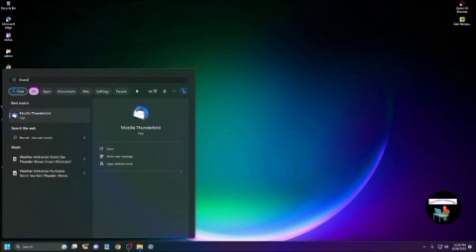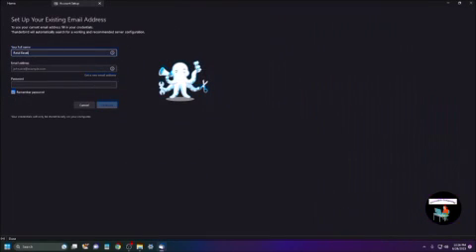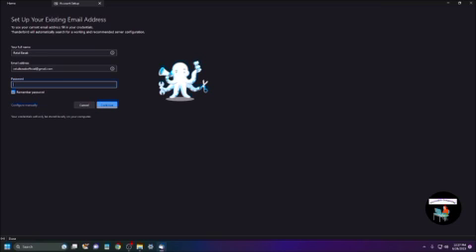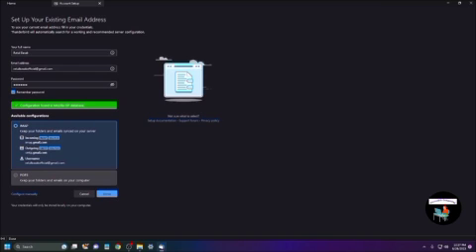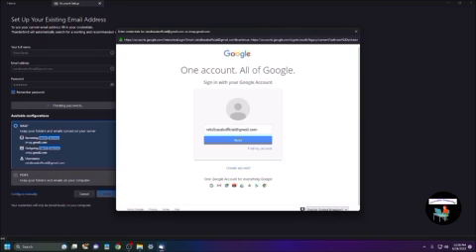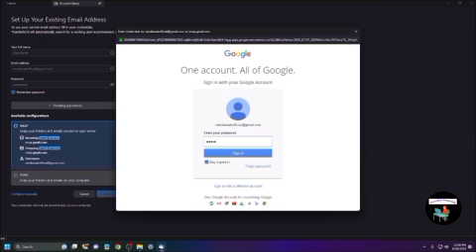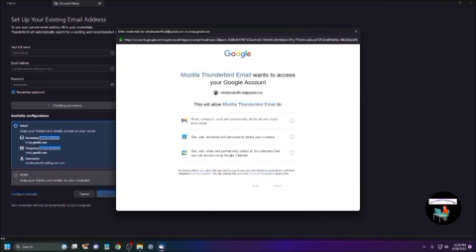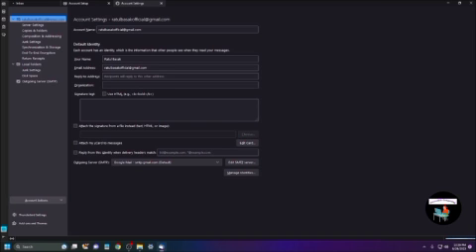Advance Emailing With Thunderbird Part 1: How To configure Mozilla Thunderbird Using Screen Readers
Hello boss,

Welcome to a new video. In this tutorial, we're going to delve into the process of setting up and configuring your Gmail address within Mozilla Thunderbird. Thunderbird is a powerful tool that enables you to send emails with intelligent formatting and a range of other intriguing features. Today, we'll be focusing on laying down the essential groundwork.

If you're someone who values efficiency and wants to harness the full potential of Thunderbird, you're in the right place. By the end of this video, you'll have a solid understanding of how to seamlessly integrate your Gmail account into Thunderbird, allowing you to streamline your email communication like never before.

Now, let's talk about why Thunderbird is worth your attention. This open-source email client isn't just about sending and receiving messages; it's about elevating your email experience. With features like smart organization, customizable views, and enhanced security options, Thunderbird stands out as a versatile platform for managing your digital correspondence.

In this tutorial, we'll cover the step-by-step process of connecting your Gmail account to Thunderbird. From initial setup to configuring the necessary server settings, we've got you covered at every stage. By the end of this video, you'll be empowered to take charge of your email management and make the most of Thunderbird's capabilities.

If there's enough interest, we're excited to bring you an entire series dedicated to mastering Thunderbird.

Without further ado, let's jump right into the tutorial and get your Gmail account up and running in Thunderbird. Make sure to follow along closely, and feel free to pause, rewind, or ask questions as we guide you through this process.

Thanks for joining us, and let's get started!